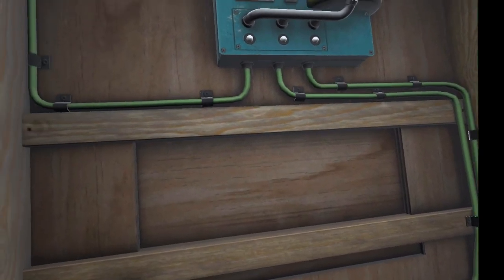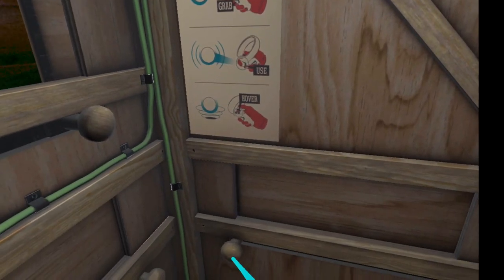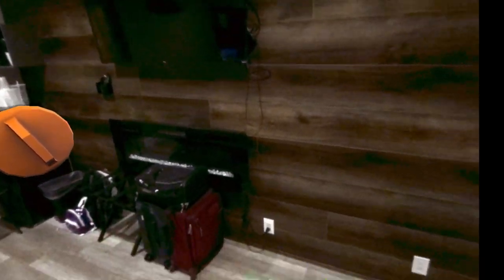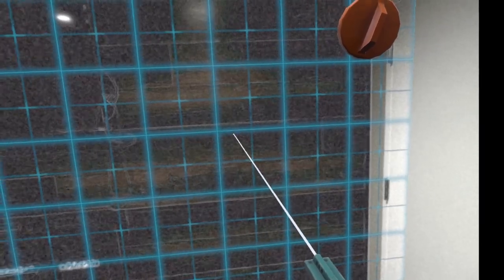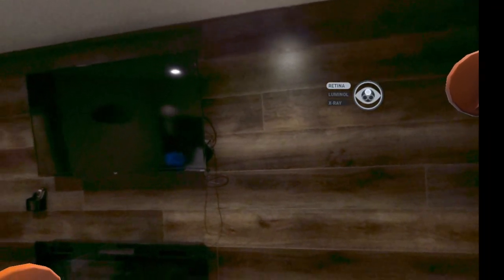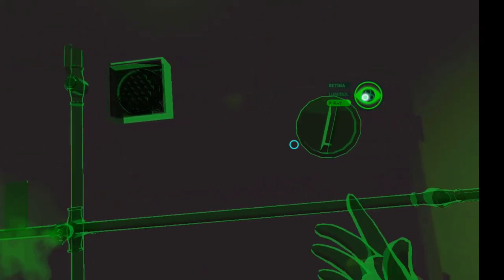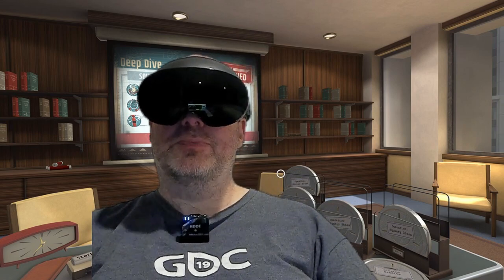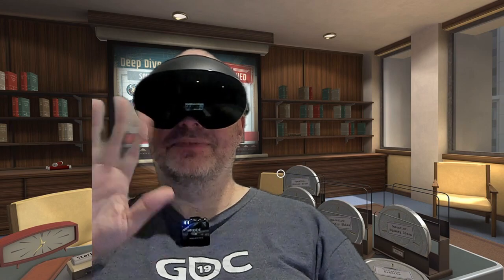I Expect You to Die Home Sweet Home on Quest Pro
Hardware and software access provided as part of the Meta Quest Ambassador Program.